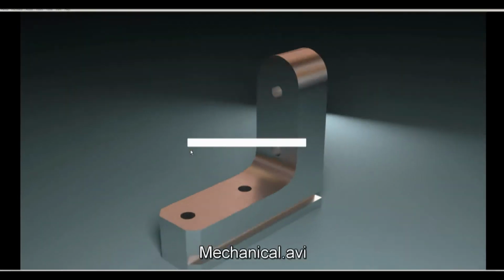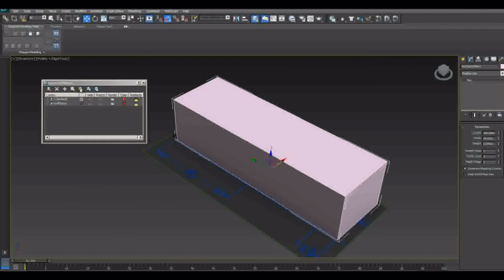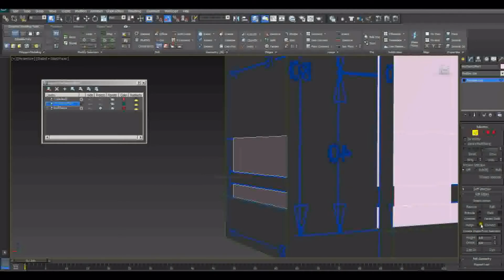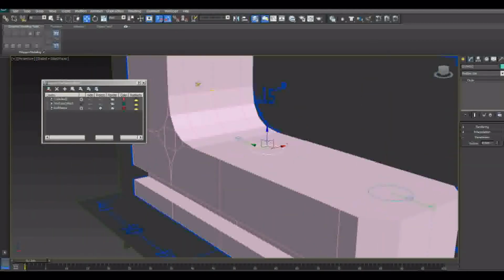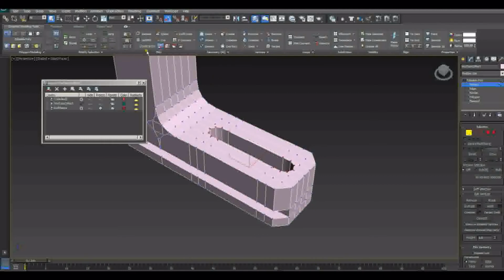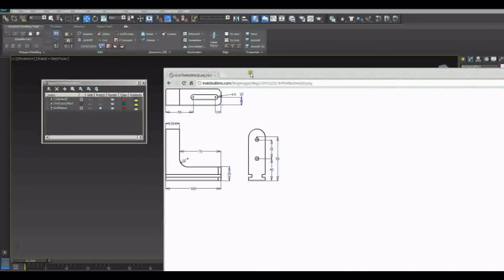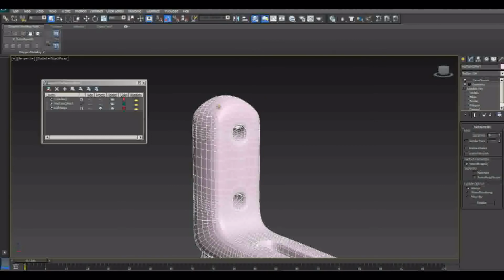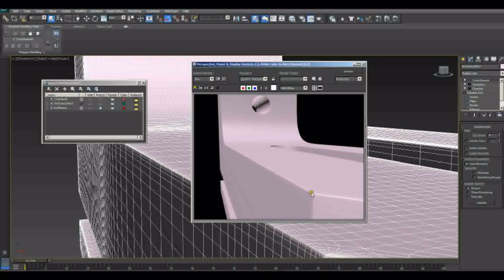3DS Max Modeling Techniques Tutorial - Level: Intermediate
Modeling tutorial for intermediate max users. Just some dues and don'ts, fun little model to make because it has a lot of the issues one frequently runs into while modeling.